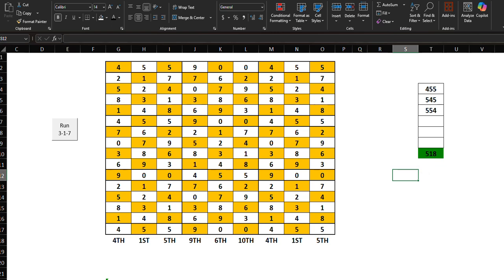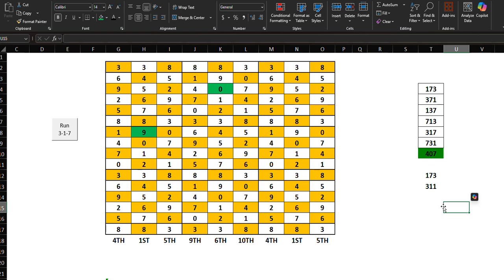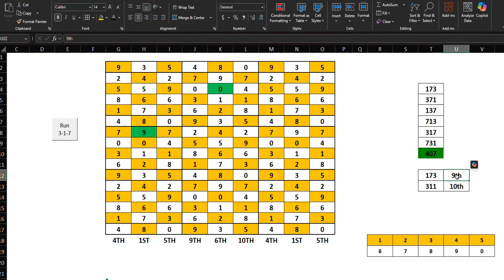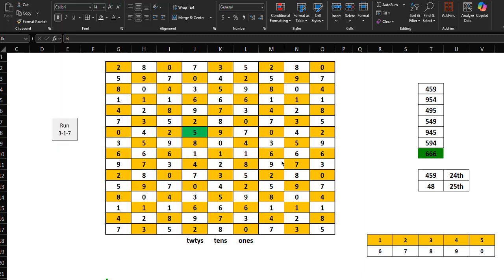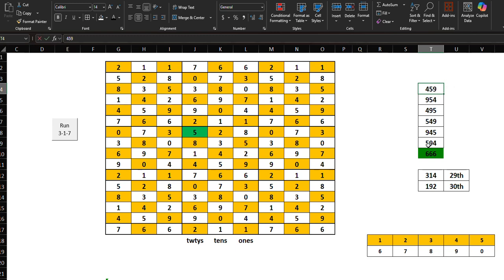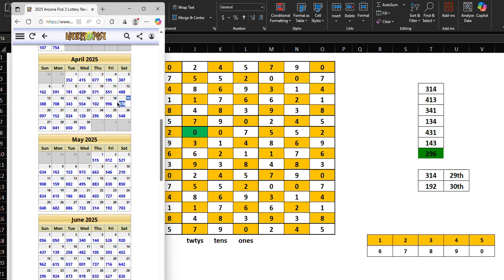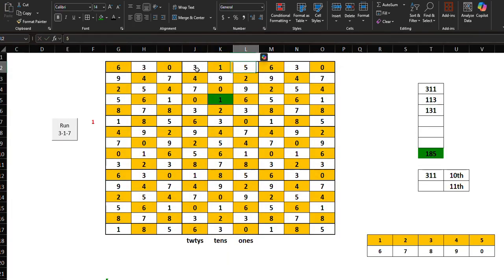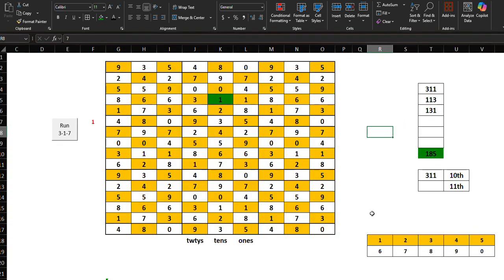Master Pick 3 Lottery using Excel Spreadsheet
Looking to play Pick 3 with more precision and less guesswork?
This video breaks down how to use the Pick 3 Excel Spreadsheet System — a powerful tool designed to help you track patterns, test rundowns, and stay consistent with your strategy.

Whether you’re just starting or tired of random plays that go nowhere, this video gives you the insight to step up your game using Excel — not luck.

✅ What You’ll Discover:
How to plug in your favorite rundowns and get instant number sets

Simple Excel formulas that bring patterns to life

Easy tracking methods that reveal hot and cold numbers

Strategy tips to help you play with purpose, not emotion

Why structure beats randomness — every single time

📥 Want This Excel Spreadsheet?
Grab the same Pick 3 Secret Excel Tool I use — comes with bonus features, prebuilt rundowns, number trackers, and full video walkthroughs.

💬 Got a go-to strategy or question about Pick 3?